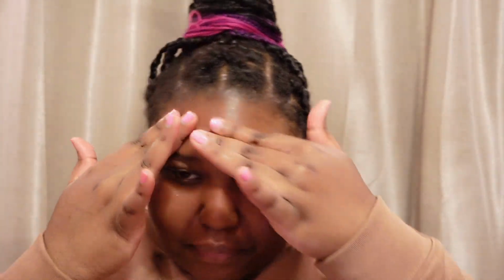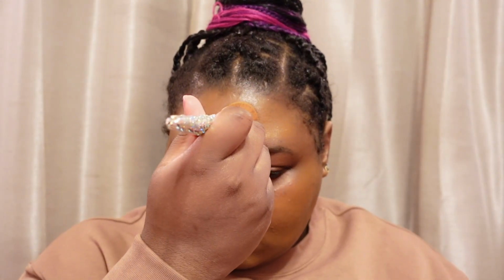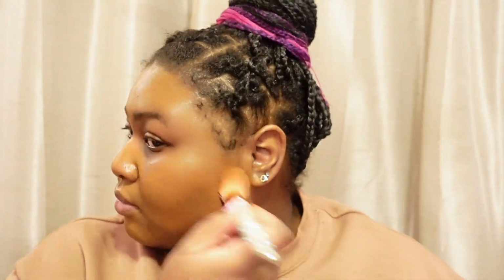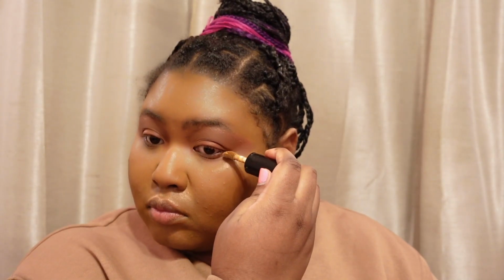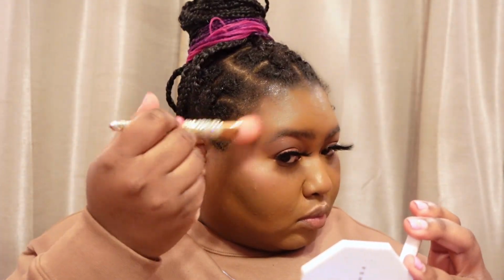Brown Smokey Eye Tutorial For Woc | Queen Cierra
Hey Queens, Hey Princesses. It’s your girl Queen Cierra and I’m back at it again with another freaking video. Welcome to the, Queen's side of YouTube girls. In today’s video I’m going, to be showning you how I do my chocolate smoky eye with a purple nube lipgloss.  It's kind of soft glam but light and more brown. It's all lights browns and golds, and I am obsess with this trend of natural brown smoky makeup looks. Let me know if you like this chocolate makeup tutorial video.